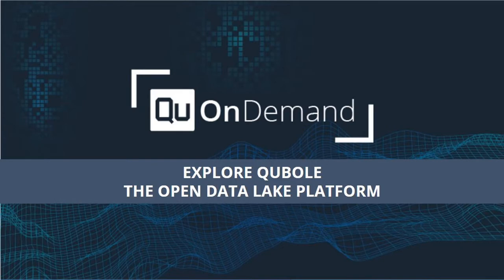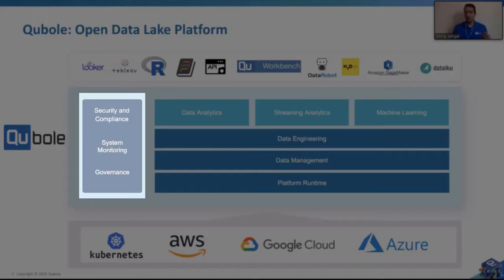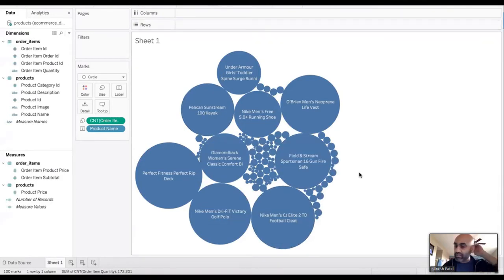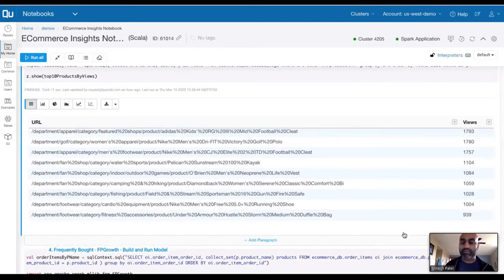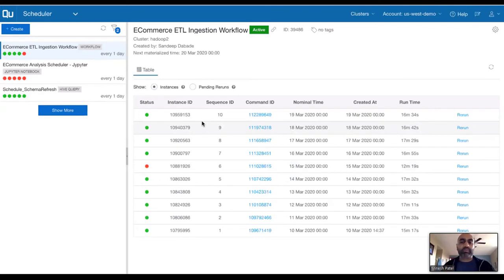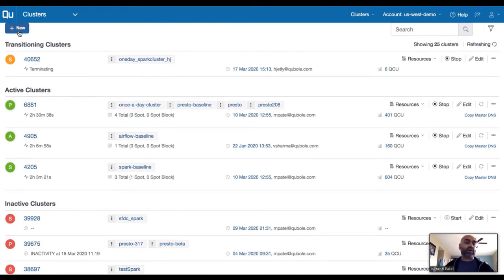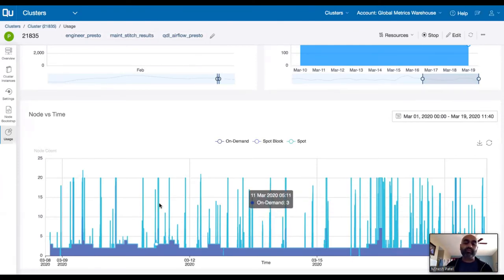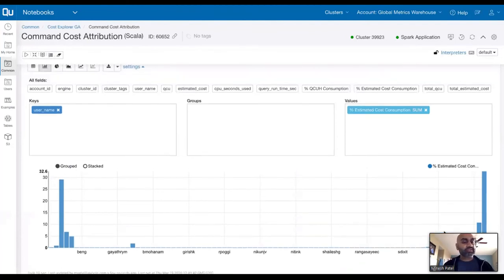Qubole On-Demand: Discover our Open Data Lake Platform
Watch this on-demand demo to learn how the most data-driven organizations are able to significantly enhance TCO, performance and optimization of their cloud data lakes with Qubole.

This session is for data engineers, analysts, scientists and data team leaders. Learn more about the common use cases that are solved with Qubole and see how we help data-driven teams save $230m+ annually in cloud costs, increase productivity, time to value, and collaboration across their cloud data lakes.

Learn how to:

+ Drive down the costs of your big data workloads with Qubole
+ Utilize Qubole for your data engineering, analytics and data science use cases
+ Increase efficiency by leveraging cloud technologies that match your workflows
+ Extract more value with Machine Learning and AI
+ Optimize Apache Spark, Presto, Hadoop/Hive, and Airflow usage
+ Use Juypter and/or Zeppelin Notebooks with Qubole